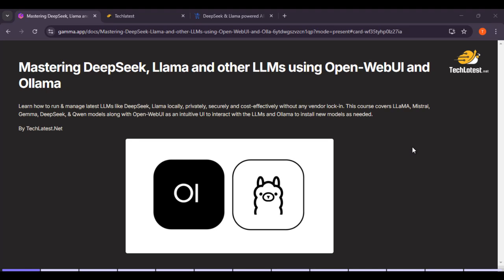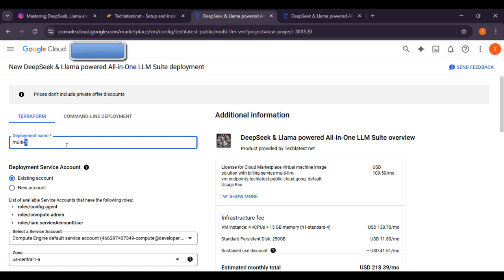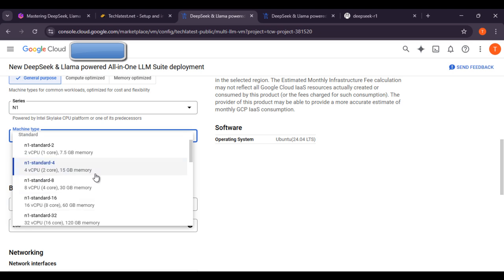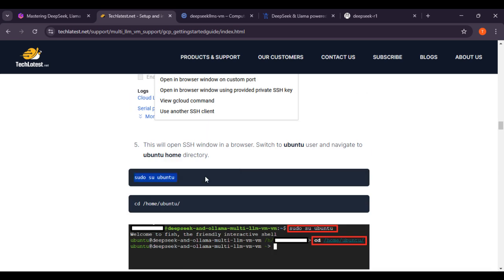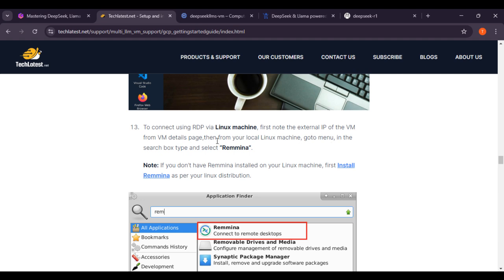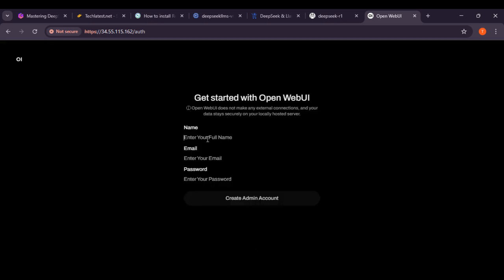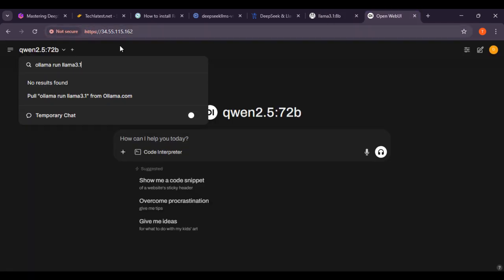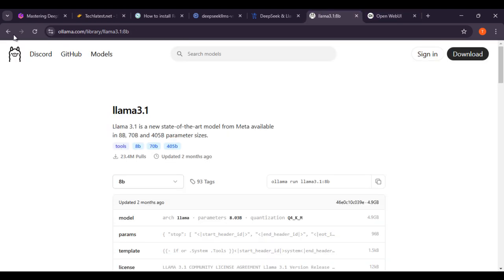06: Setup and installation of DeepSeek Llama powered All in One LLM Suit on GCP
Learn how to deploy Open-WebUI with Ollama on Google Cloud Platform (GCP). This lecture covers environment setup, model integration, and best practices for scalability and security.